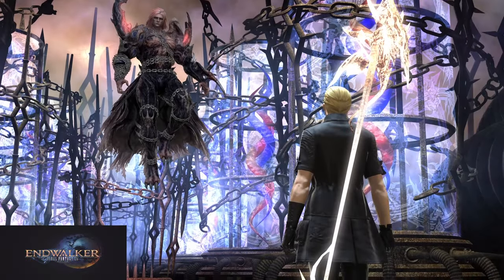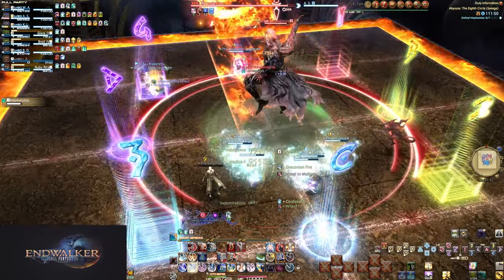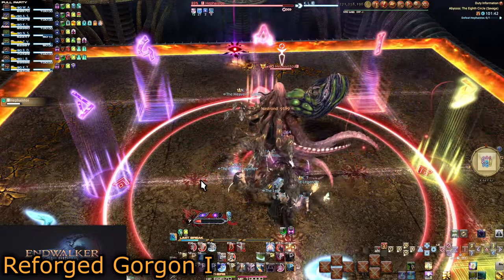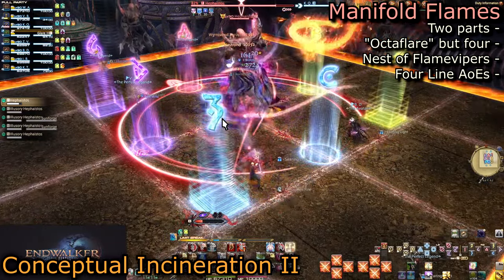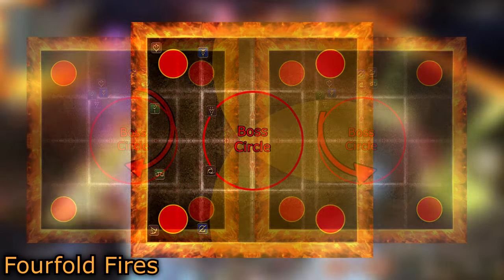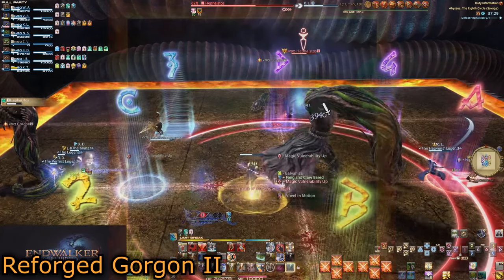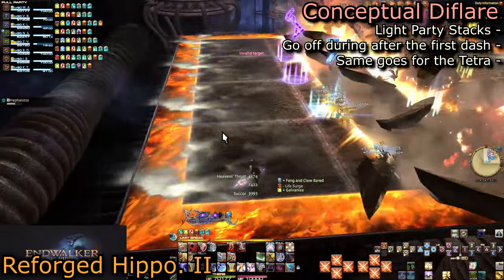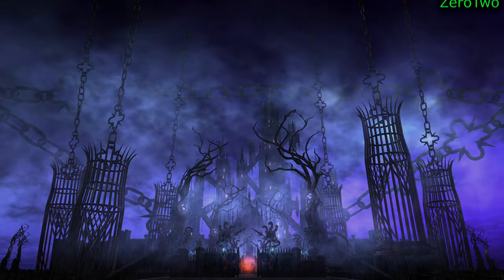FFXIV: (P8S Door Boss Guide) Abyssos: The Eighth Circle Savage Part 1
Welcome to the final fight but the prequel to the final fight! Hephaistos wants to kill us before we have a chance to see his final form. He hits very hard and the fight is very fast. What breaks you get feel all to short and you'll wish it was longer.

Timestamps:
Intro and Setup: 0:00
Genesis of Flame: 1:08
Conceptual Octaflare/Tetraflare (Conceptual Incineration I): 1:20
Volcanic Torches (Conceptual Incineration I): 1:40
Sunforge (Conceptual Incineration I): 2:28
Flameviper: 3:17
Reforged Reflection: 4:06
Reforged Gorgon I: 4:44
Gorgomanteia (Reforged Gorgon I): 4:59
Into the Shadows (Reforged Gorgon I): 5:24
How to Pair Up (Reforged Gorgon I): 6:24
Ektothermos: 7:51
Footprint (Reforged Hippokampos I): 8:05
Rearing Rampage (Reforged Hippokampos I): 8:29
Stomp Dead (Reforged Hippokampos I): 8:57
Illusory Creation (Conceptual Incineration II): 10:16
Creation on Command (Conceptual Incineration II): 10:29
Manifold Flames (Conceptual Incineration II): 11:09
Tetraflare/Nest of Flamevipers (Conceptual Incineration II): 12:00
Volcanic Torches (Conceptual Incineration II): 12:42
Second Reforged Reflection: 13:41
Fourfold Fires: 13:56
Cthonic Vent (Fourfold Fires): 14:12
Flameviper: 16:09
Reforged Gorgon II: 16:40
Quadrupedal Crush/Impact (Reforged Hippokampos II): 21:02
Conceptual Diflare: (Reforged Hippokampos II): 21:45
Blazing Footfalls (Reforged Hippokampos II): 22:02
Final Flameviper: 24:30
Enrage: 24:46
Outro: 25:08